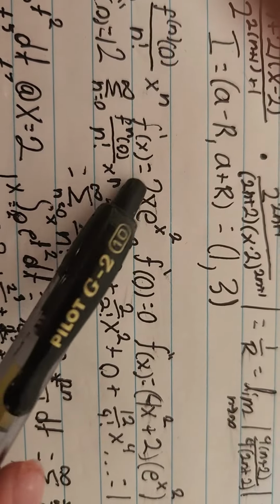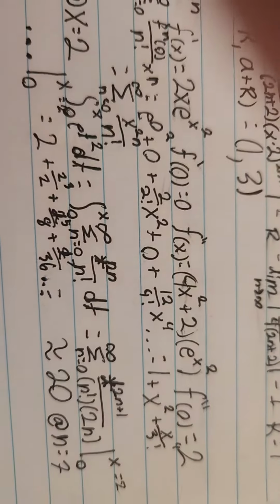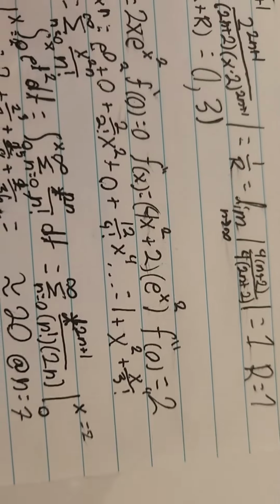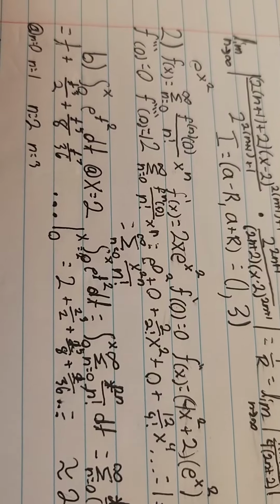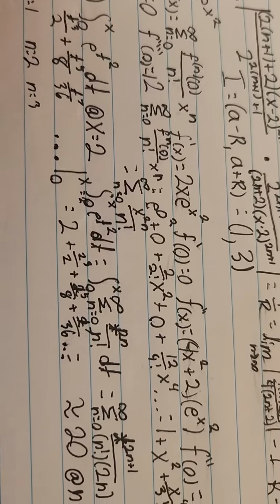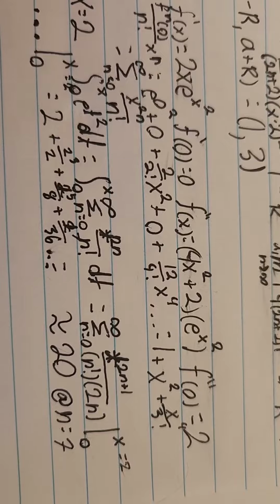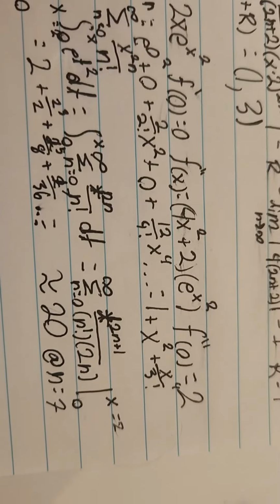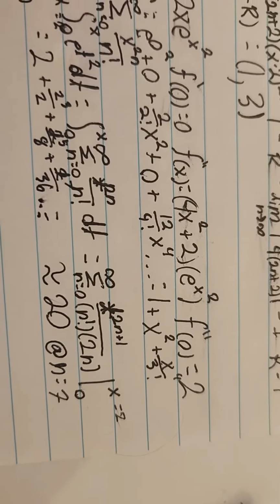week 13 calc 2 part 2